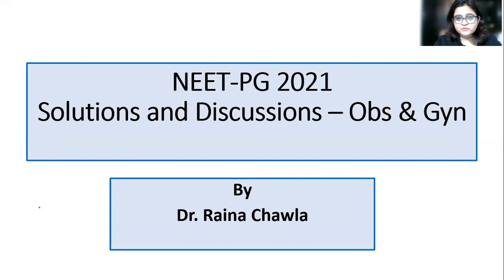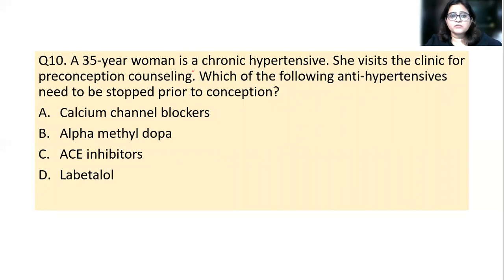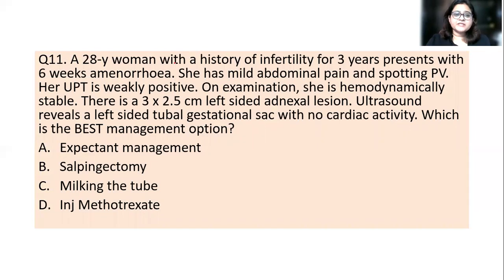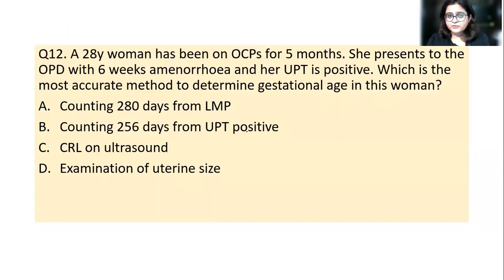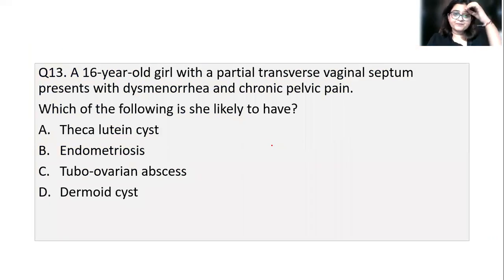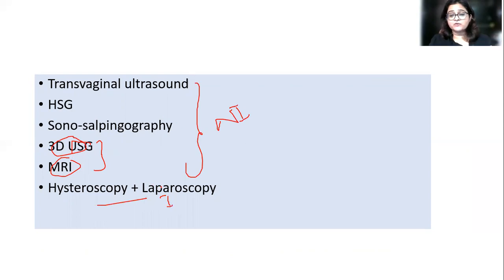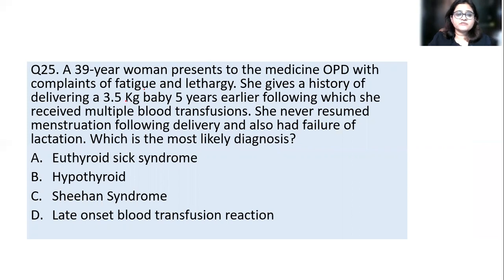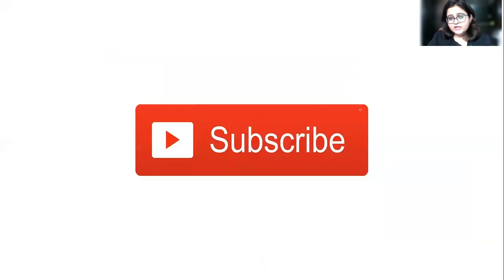NEET PG 2021 OBG Solved | NEET Preparation | By Dr. Raina Chawla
NEET PG 2021 was held on Sept 11th 2021. This video gives a complete overview of the OBG questions based on recall. We have answered all the OBG questions with a brief description and discussion of the topic!